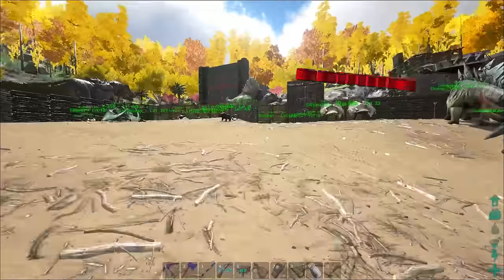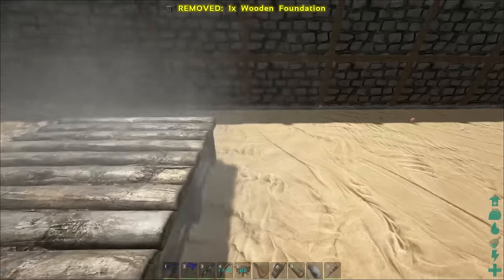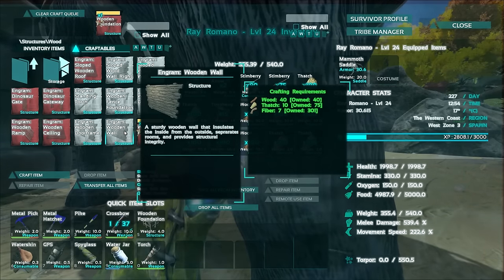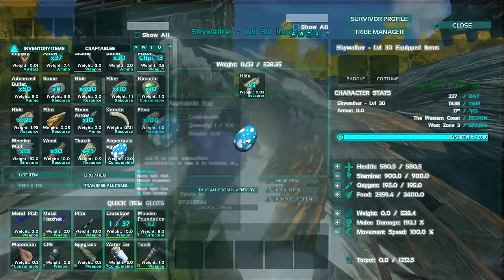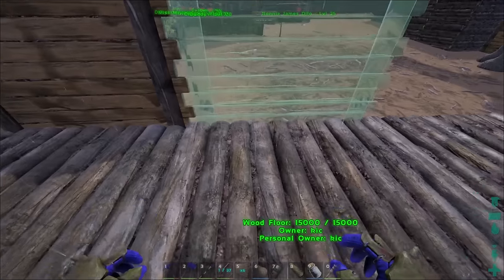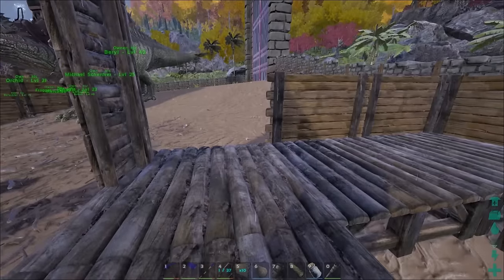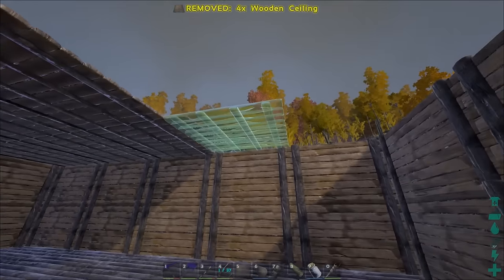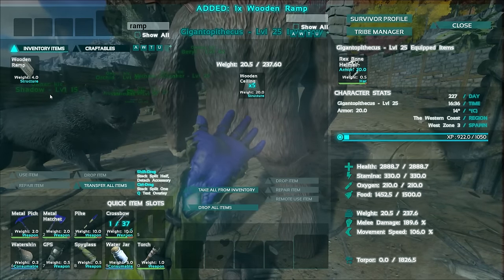Egg hatchery, pt 1 -- Let's Play ARK: Survival Evolved single player (S2 Ep 23)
This let's play ARK Survival Evolved single player episode consists of building an egg hatchery. ARK: Survival Evolved is an open-world survival game where you can tame dinosaurs, mount dinosaurs, build a base or build a house, and generally run around and craft spears, bows, and even guns, all while playing single player (you can play multiplayer, but this is an SP series).

Planned Core Features include, among many other things:

- 40+ more creatures to reach over 70, with essentially every major category of extinct animal represented in some way
- Gas-powered Vehicles
- Human/Dino Body-Paints

From the patch notes:
v219.0
Unversioned Hotfix (Server & Client): Fixed floating swamp water area.
Unversioned Hotfix (Client): Fixed UI crash when looking at a Raft.
* Fixed durability per shot on Tranq rifle
* Non-Platform (regular) Quetz Saddle
* Sit on chairs & benches
* Mosasaurus: Terror of the Deep!
* Creature Breeding & Babies First Pass! Yes, they grow dynamically in real-time!
* Characters no longer bunny-hop when swimming up from the water surface
* Engrams now longer count against maximum inventory item limit
* Shotgun damage increased by 40% for Primitive Shotgun, 30% for Machined Shotgun
* Dinos can no longer damage structures through underside of ceilings
* Changed savedata loading code to support super-large saves.
* Antispeedhack now has a commandline bias you can use on your server (can cause more rubberbanding on laggy players). Defaults to 1.0, you can launch with it such as:
-speedhackbias=0.25f
* Tranq Darts reduced crafting cost to 1 rifle bullet, 2 metal ingots, 3 narcotics, and buffed tranq dart Torpidity by 20%
* Fixed misc level bugs, including bad physics zones, non-buildable submerged ice caves, unreachable supply drops etc

New Server Game.ini configurable values:
[/script/shootergame.shootergamemode]
MatingIntervalMultiplier=1.0
EggHatchSpeedMultiplier=1.0
BabyMatureSpeedMultiplier=1.0